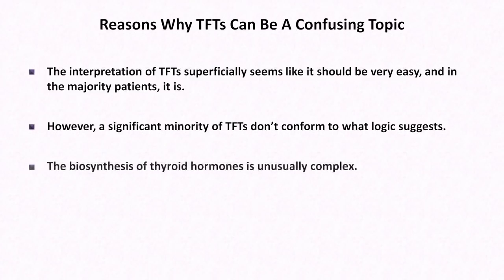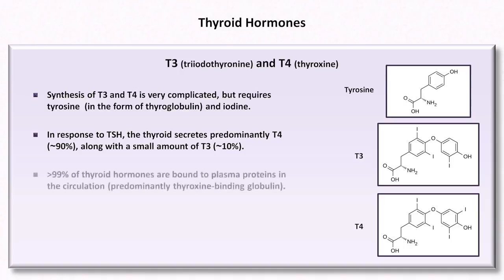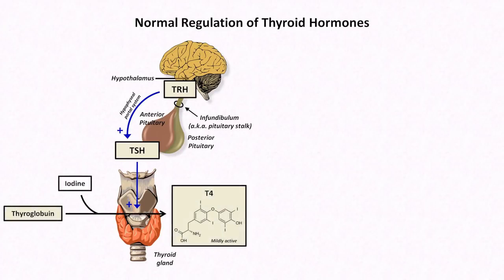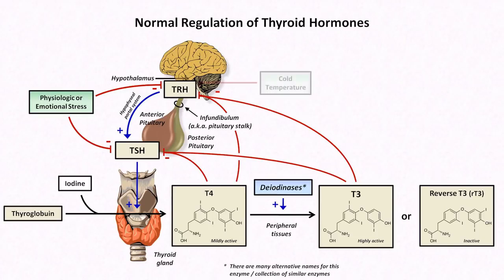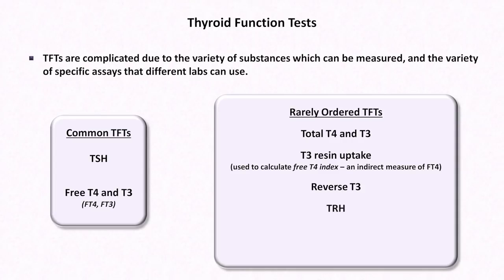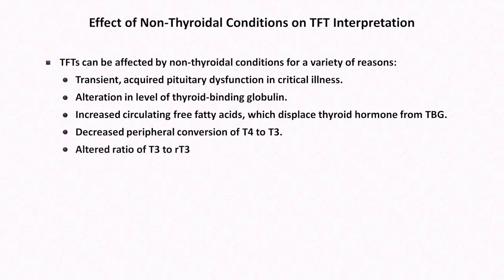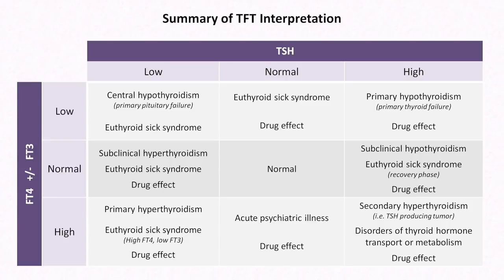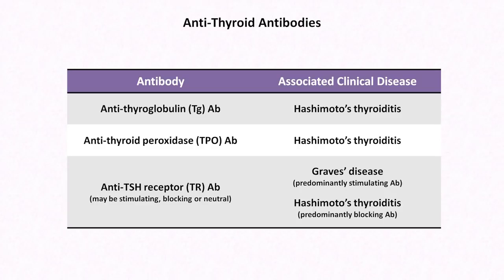Thyroid Hormones and Thyroid Function Tests